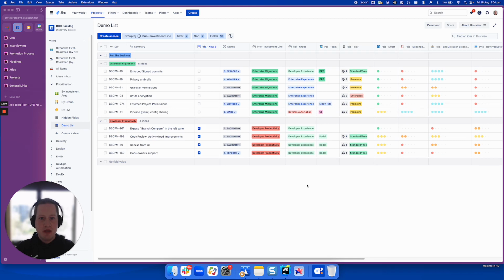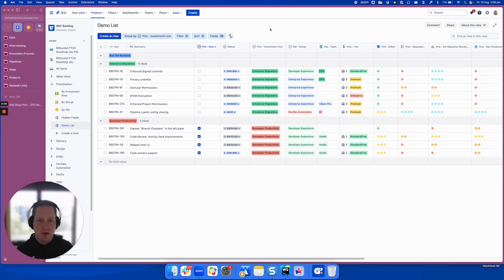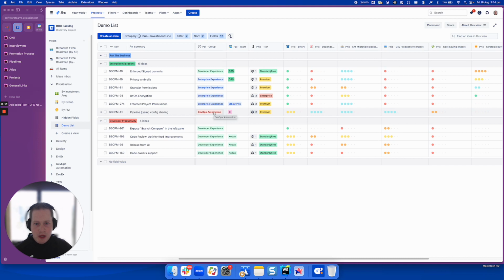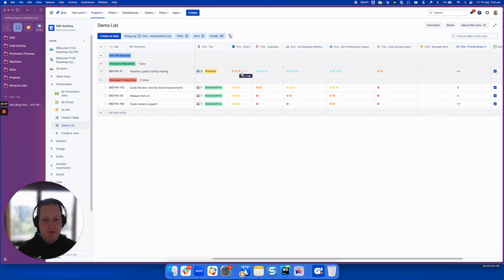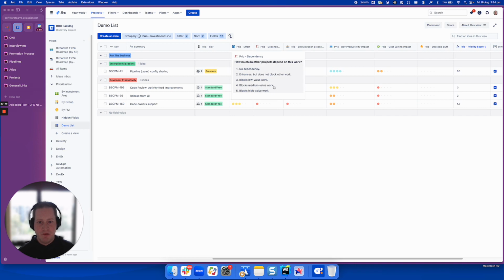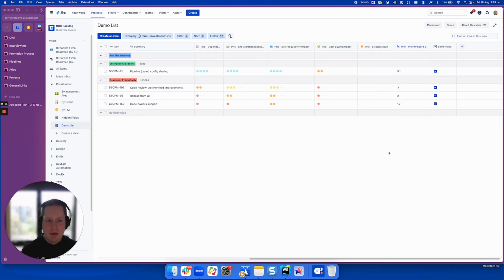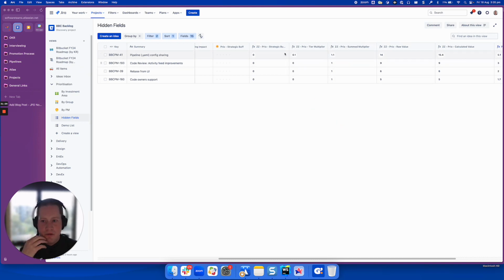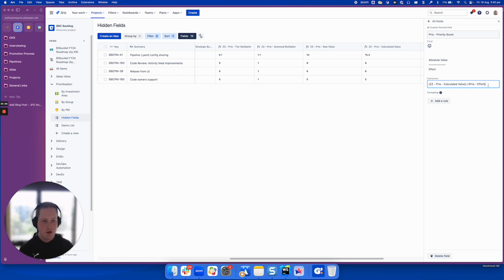How one team in Atlassian uses Jira Product Discovery: Part 2 - Prioritisation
Note: this video is the second in a series of videos. They are best watched in order. Part 1 focuses on ideation and can be found

In this video, Edmund Munday, Senior Product Manager for Bitbucket walks through how his team prioritises ideas in a number of ways. More specifically how Jira Product Discovery:

Provides a single source of truth for each project, at all stages of the product development cycle.

Helps to find the perfect balance between accuracy and efficiency when scoring potential work in terms of things like effort, value, reach, etc.

Enables you to combine multiple simple, easy-to-understand, easy-to-score metrics together to create powerful and sophisticated measurements of relative value between different potential projects that your team has to prioritize.

How doing all of this in JPD allows you to instantly compare these numbers for all of your potential projects in a true "apples to apples" way, allowing you to make well-informed prioritization trade-offs.

Edmund gets deep into the weeds here showing in great detail how his team prioritises what to build next for customers. It’s a great video for those who are already familiar with Jira Product Discovery and looking to improve their tool usage and practices.

If you are new to Jira Product Discovery and looking for more of an intro: sign up to our regular free demo with live Q&A

Learn how to download the Jira Product Discovery Chrome extension

And finally to see all of Edmund’s videos in one place in our community